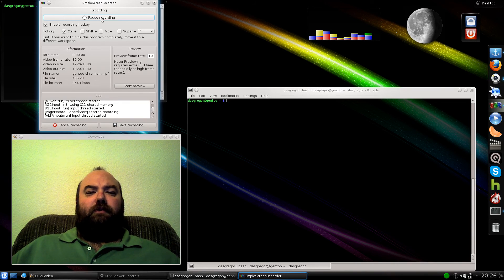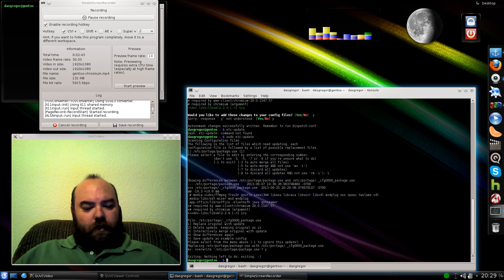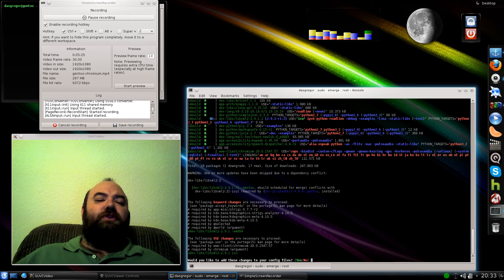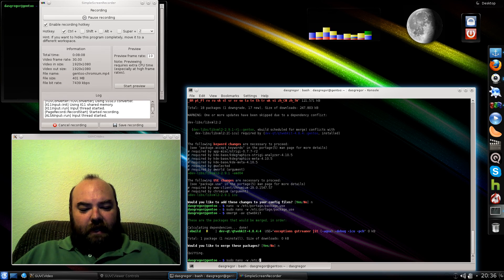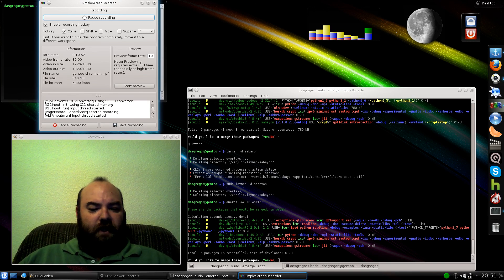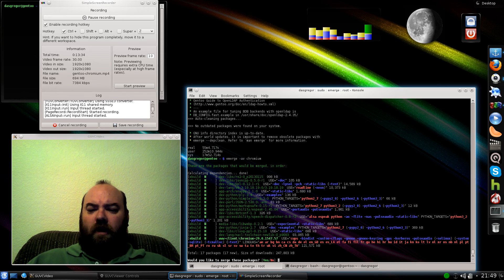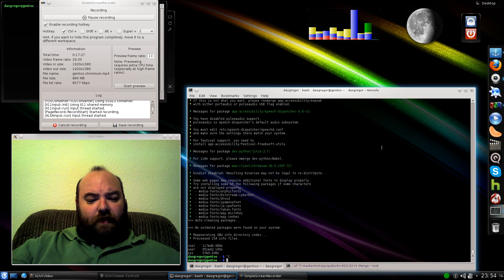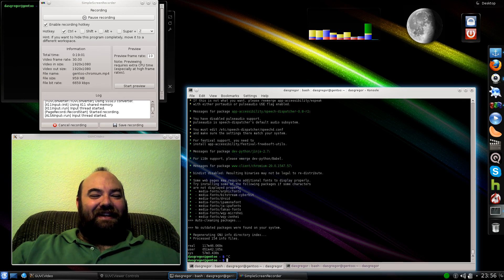Gentoo in Review - Chromium Install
The discussion tonight is Chromium install on Gentoo.  There is a USE flag called ICU that needs set on QTWebkit and LibXML2 to properly install Chromium on Gentoo.  I show what happens when you don't set the proper USE flag, and what to do to set it up globally and rebuild WORLD and Chromium.